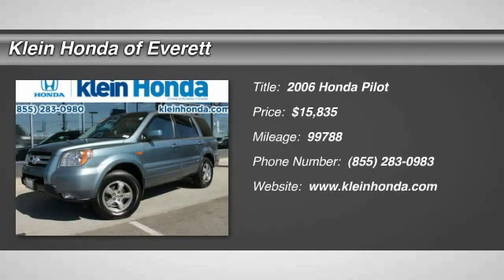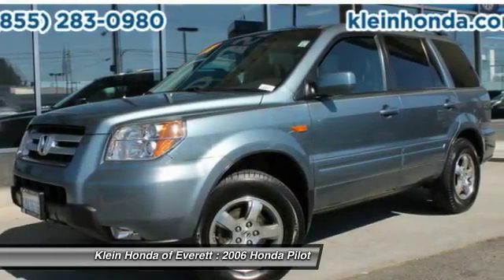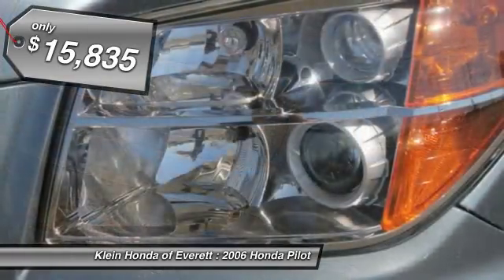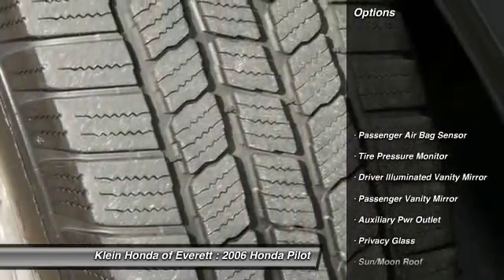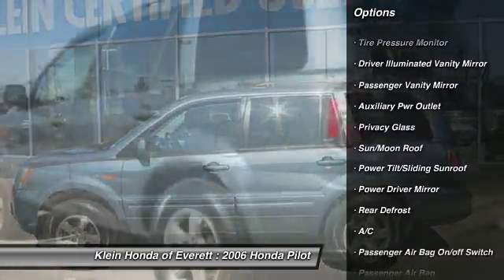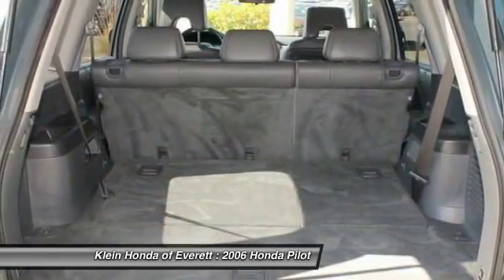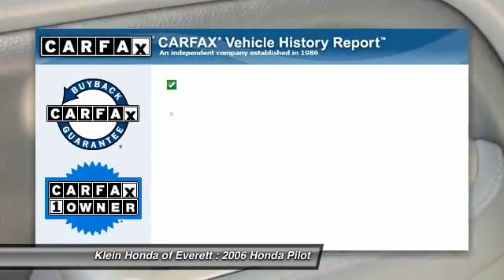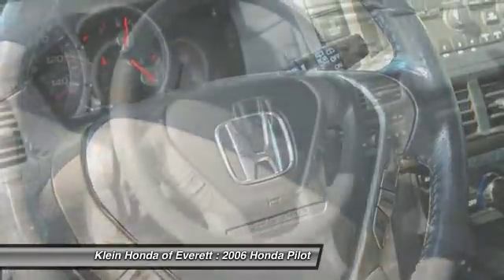2006 Honda Pilot Everett WA 30882A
2006 Honda Pilot EX-L 4WD EXL

WARRANTY INCLUDED & OUR 3-DAY EXCHANGE PROGRAM! Previous owner purchased it brand new! Want to save some money? Get the NEW look for the used price on this one owner vehicle. CarAndDriver.com called it ...an excellent SUV that exhibits carlike handling and easily hauls up to eight people and their goods... It is nicely equipped with features such as 4WD; 1 OWNER!; 3rd row seats: split-bench; 8 PASSENGER!; ABS brakes; AM/FM/XM/6-Disc In-Dash CD Changer; Dual front impact airbags; Dual front side impact airbags; Electronic Stability Control; Four wheel independent suspension; Front fog lights; Garage door transmitter: HomeLink; Heated door mirrors; Heated Front Bucket Seats; Illuminated entry; Leather Seat Trim; Outside temperature display; Overhead airbag; Power moonroof; Roof rack: rails only; Security system; Speed control; Spoiler; Steering wheel mounted audio controls; Tilt steering wheel; and Traction control. This great Honda Pilot would look so much better waiting for you in your driveway instead of sitting here idly on our lot. As usual; it`s ready...Come and get it! GREAT NEWS! This vehicle does qualify for the Klein Certified Used Car Program! This exclusive program provides a limited warranty; enhanced multi point safety inspection; Carfax history report; and a 3 Day Vehicle Exchange Opportunity. Experience confidence and trust when purchasing from Klein Honda in Everett. Top dollar paid if you have a trade in! See Dealer for Details. This vehicle will be located across the street at our Klein Honda Used Car Superstore. Inventory changes daily!